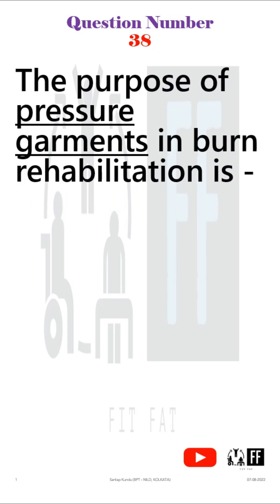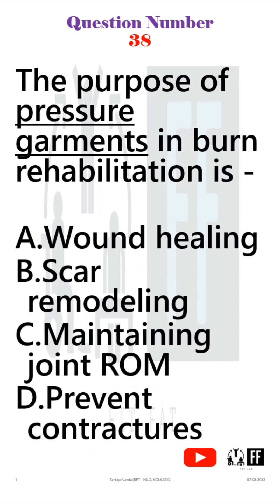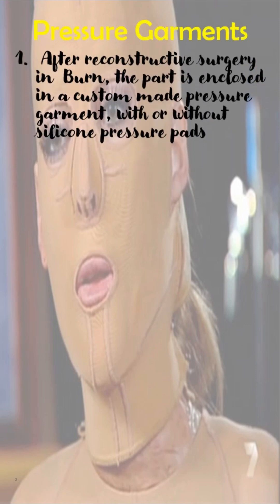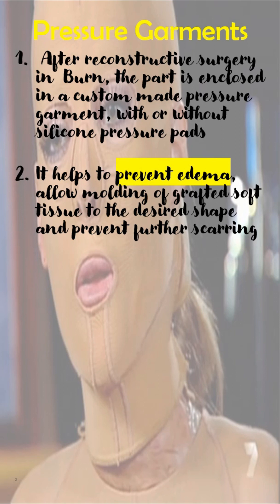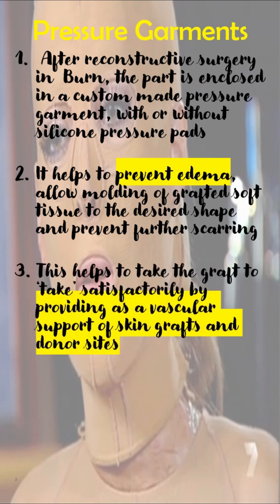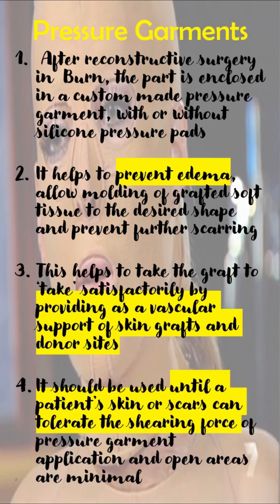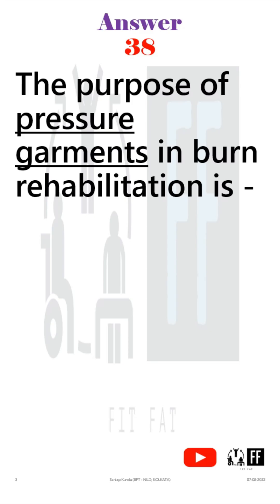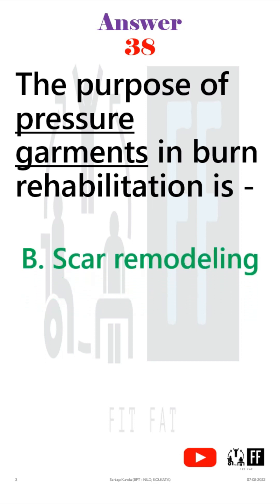Pressure Garment in Burn // Question 38 // SVNIRTAR MPT 2022 Paper Solution with Explanation 🧑‍🏫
The purpose of pressure garments in burn rehabilitation is -

A. Wound healing
B. Scar remodeling
C. Maintaining joint ROM
D. Prevent contractures